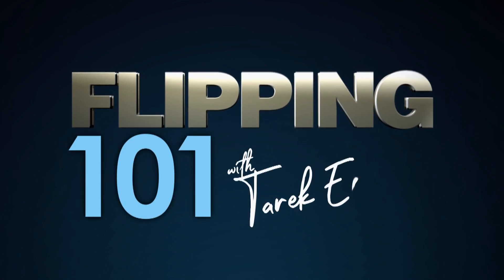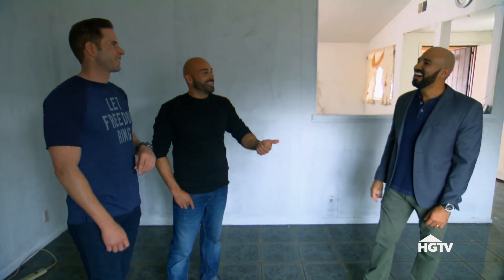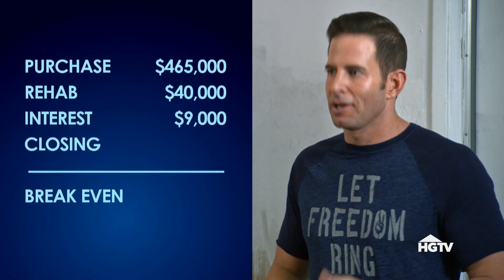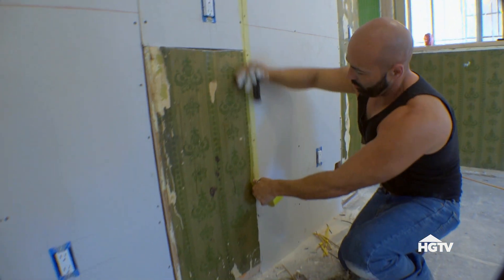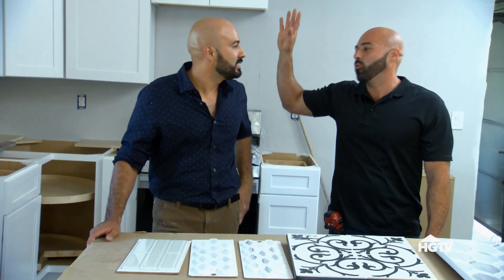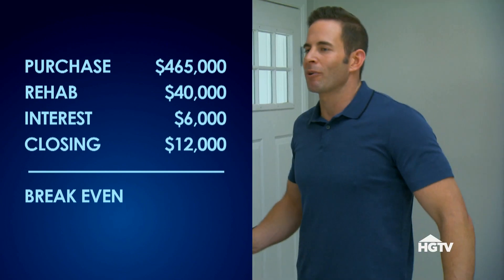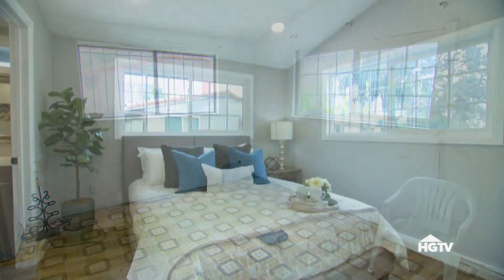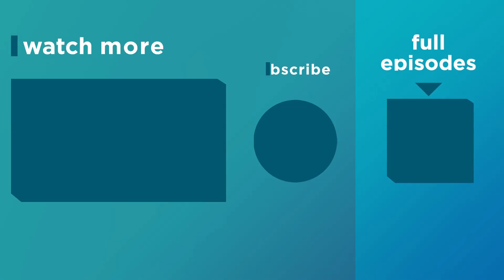How to Transform an Entire Home For Under 40K | Flipping 101 | HGTV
Tarek helps brothers flip home with total success. This home gets completely transformed with a modern kitchen, huge backyard landscaping, and an open living room.